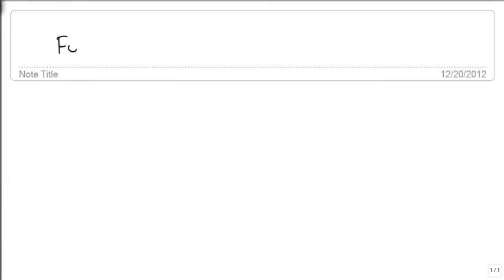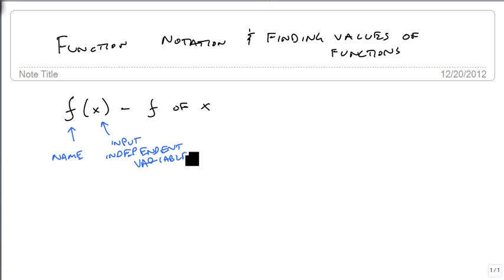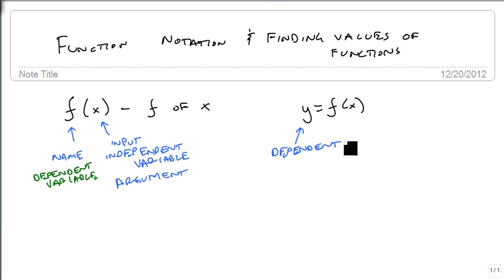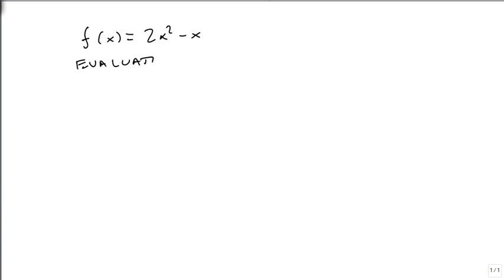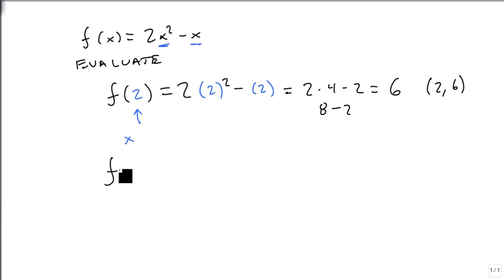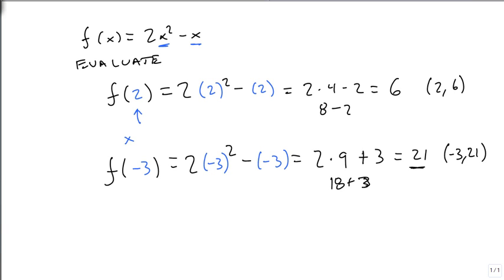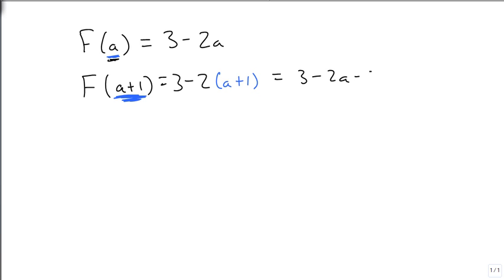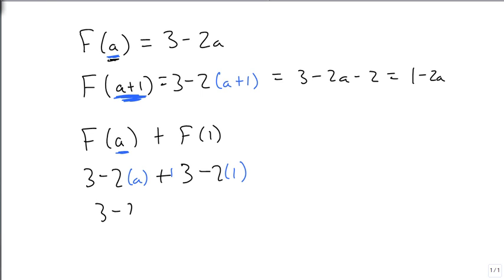2 2 4 Find Value of a Function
Shows how to find the value of a function for a given input